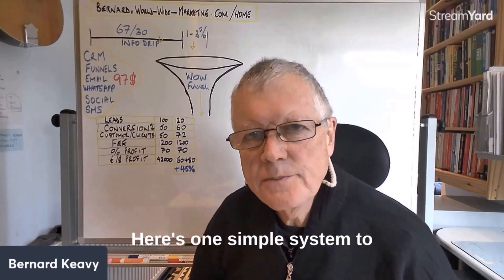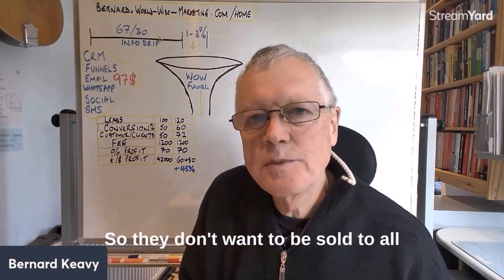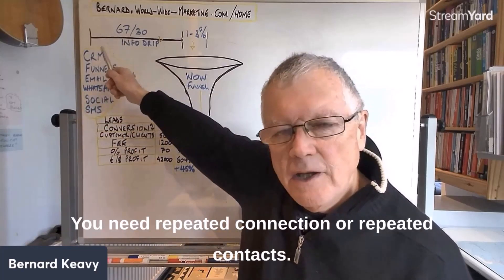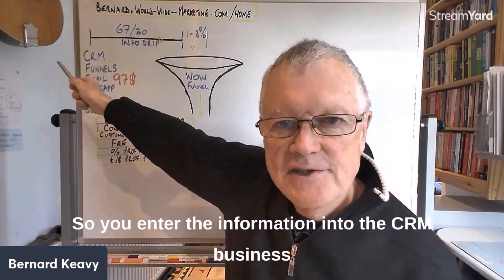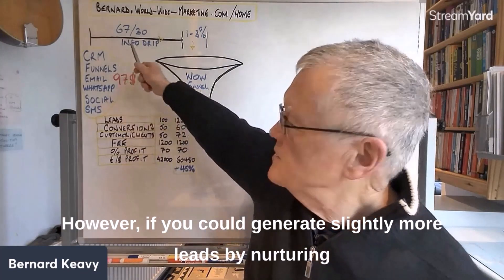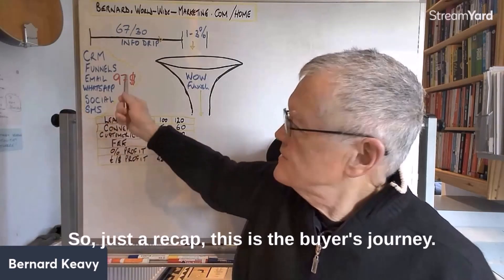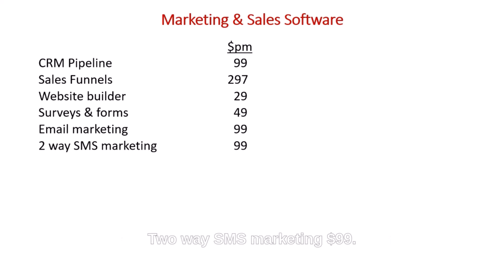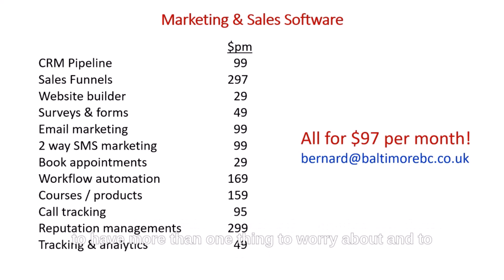One simple system to increase your profit by half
This one idea could add 50% to your profit.